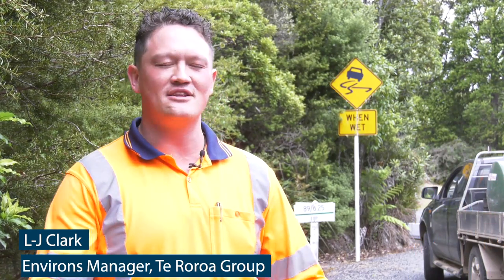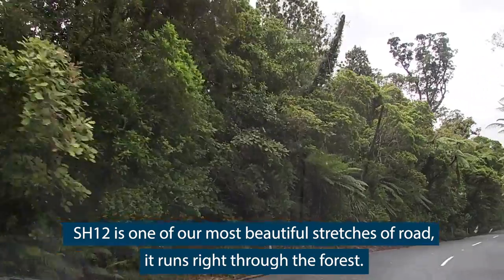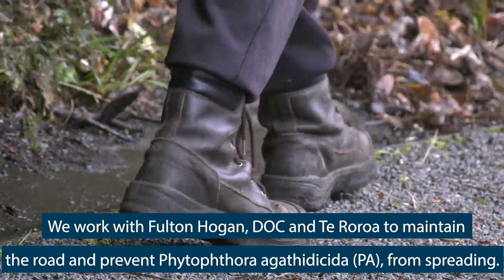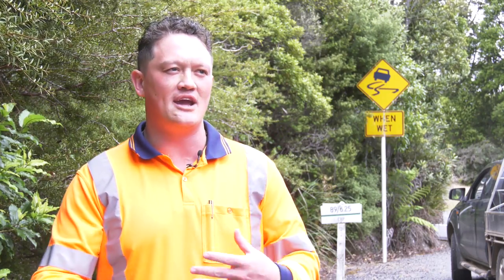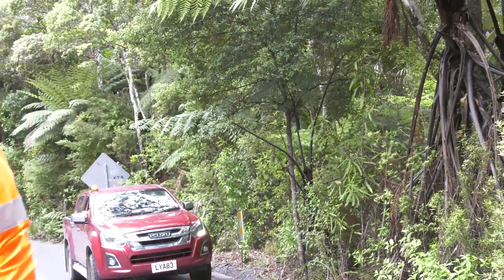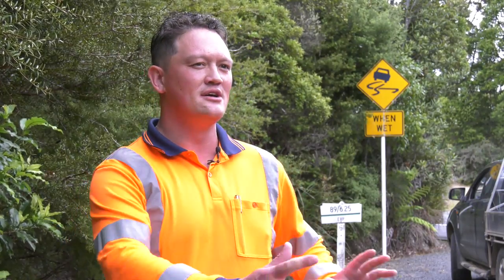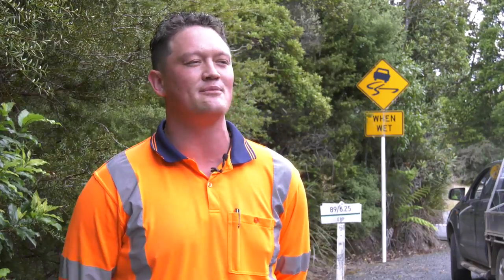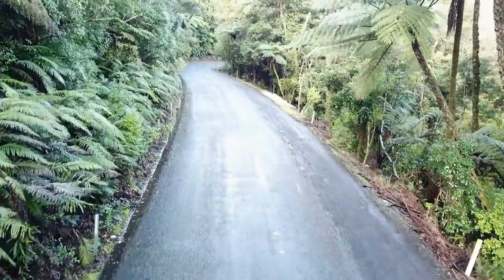Waipoua Forest: Is this New Zealand's most unique stretch of State Highway?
SH12 through the Waipoua Forest is a particularly special route with its towering kauri, and it passes the mighty Tāne Mahuta—our largest known living kauri.

The unique environment keeps our maintenance crews really busy. Every day you can see them on the road cleaning up leaf litter and debris to mitigate the risk of kauri dieback spreading.

We need your help too. Check out what you can do when you're travelling on SH12 ⬇ See Less